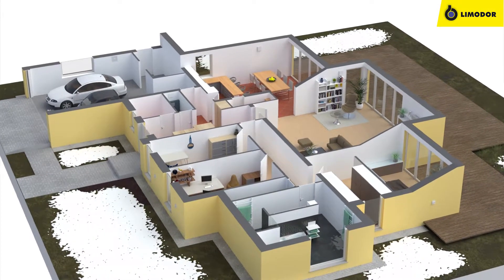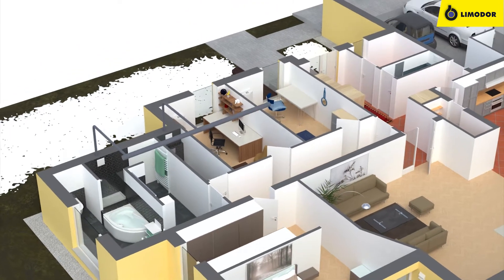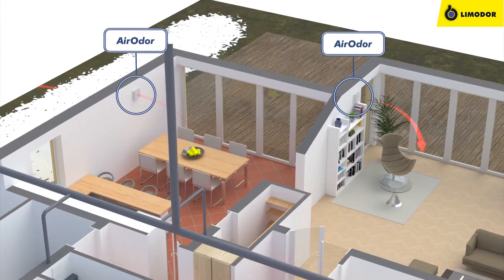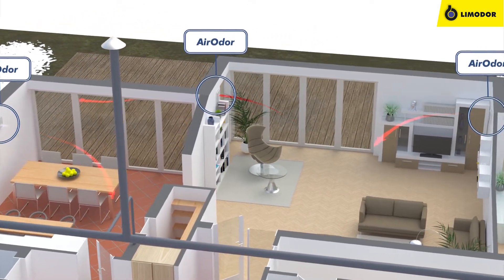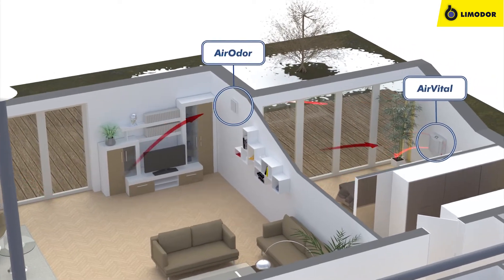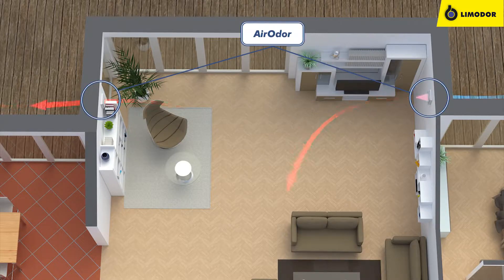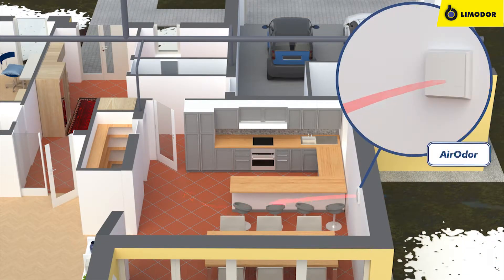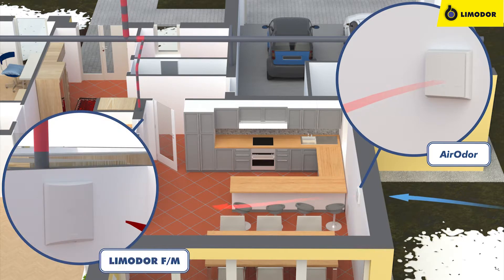AirOdor & AirVital - Decentralized domestic ventilation sytems with heat recovery (english)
Decentralized housing ventilation devices by Limot

The AirOdor single room ventilation unit ensures for a permanent comfort climate in your own four walls. Through its continuously alternating air-supply and exhaust mode, the polluted air is replaced by a fresh supply of pre-heated air into the living space.
HEAT RECOVERY

A ceramic heat exchanger, with a heat recovery efficiency of up to 90%, is used so that as little energy as possible is lost when exchanging air. In addition to the efficient exchange of air, the unit also boasts good sound insulation, so that outside noise penetration, such as by an open window, is avoided.

THE CONTROL

The vomprehensive control, which is installed in a switch box, allows for a wide range of settings. Programmable in addition to the control positions 1 (15m3/h) and 2 (30m3/h), is a permanent base load of 12m3/h. Furthermore it is possible to operate 2 AirOdor pieces either individually or in pair operation with only one controller.